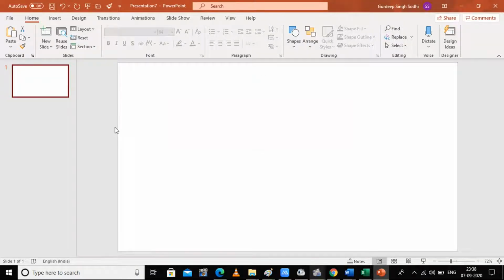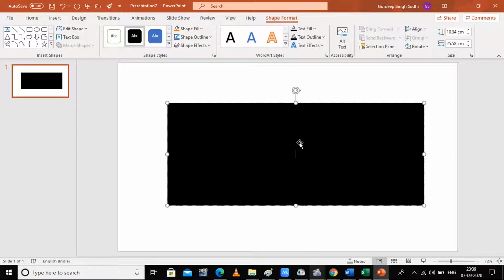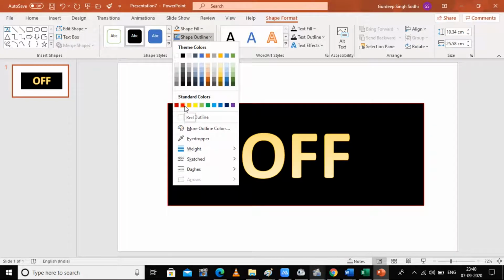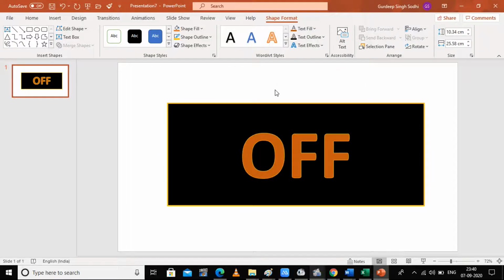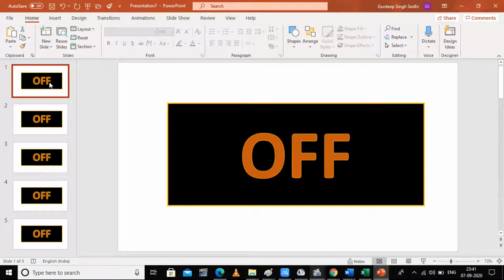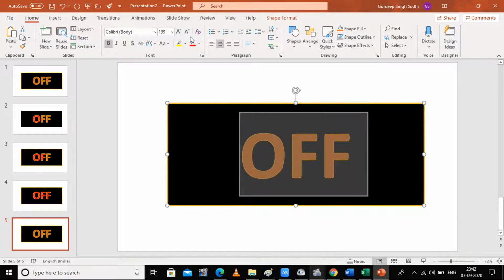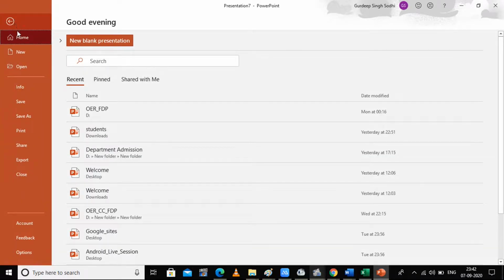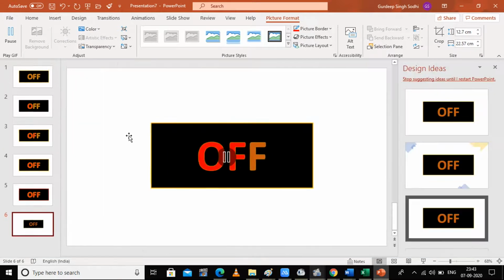5. Advanced Microsoft PowerPoint: Text Gif Creation